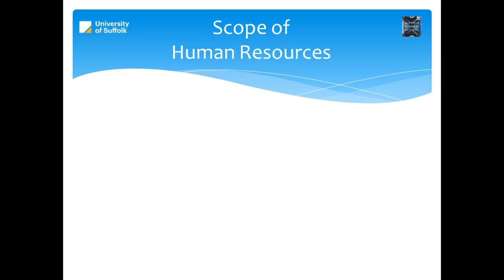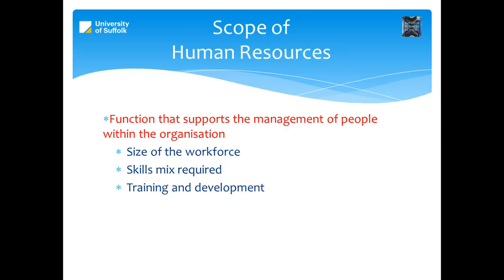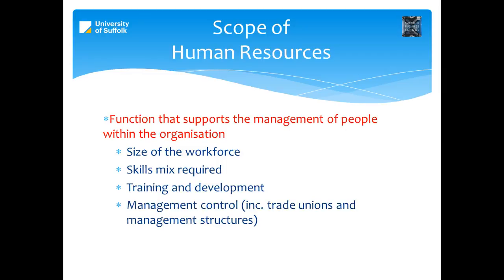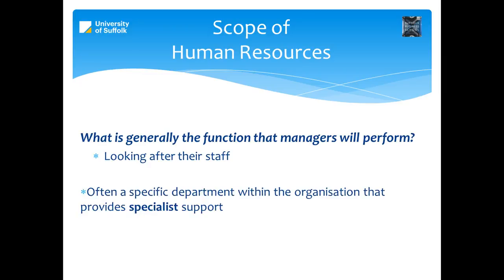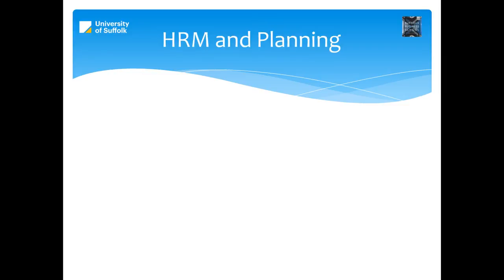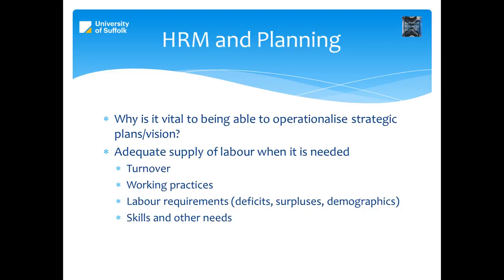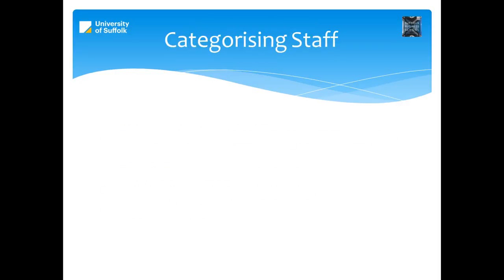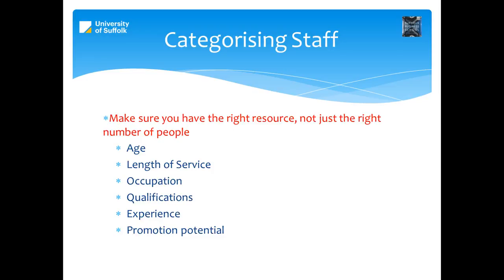Week7 HRM Introduction